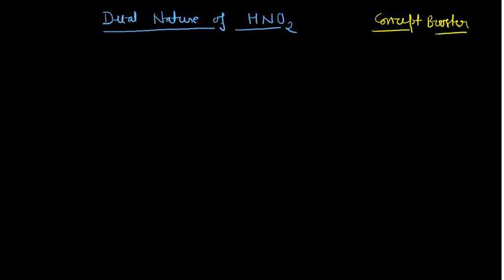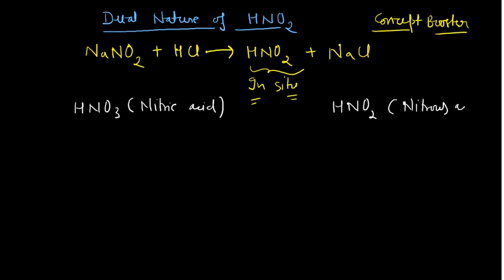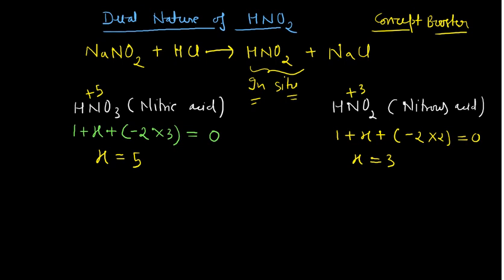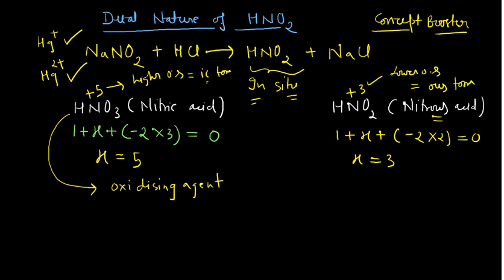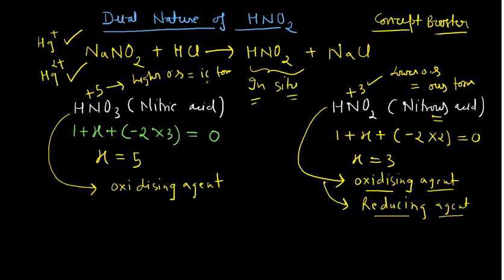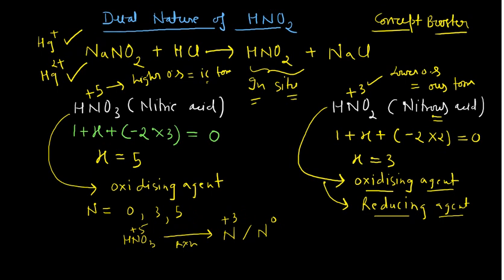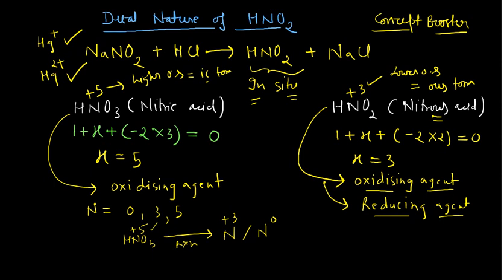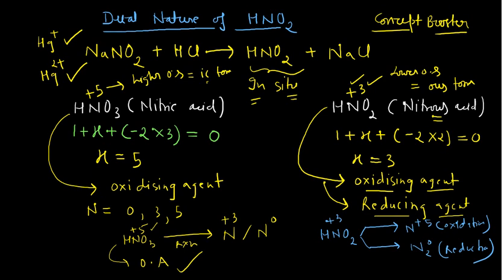2. DUAL NATURE OF NITROUS ACID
Nitrous acid has +3 oxidation state of nitrogen and this can be decreased to zero (Reduction) or can be increased to 5(oxidation). Thus it can act as oxidising agent as well as reducing agent.